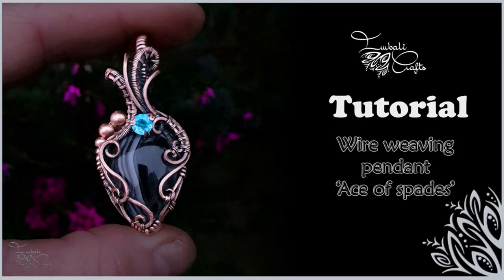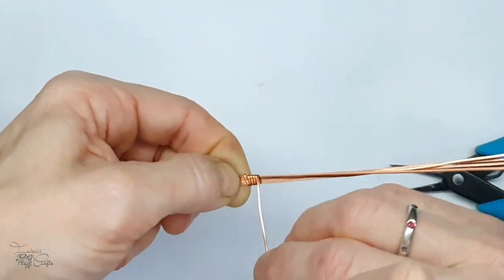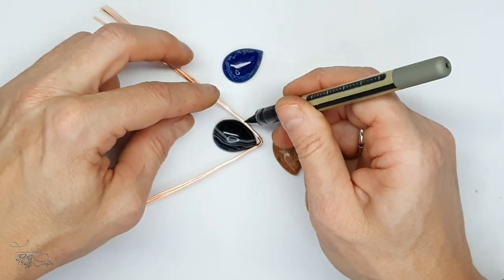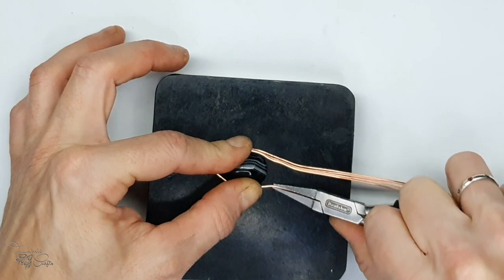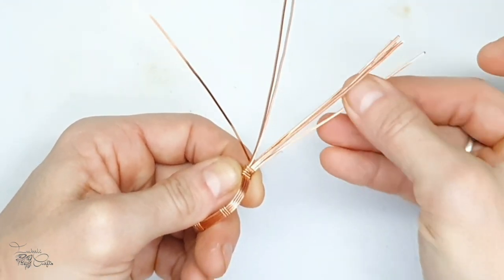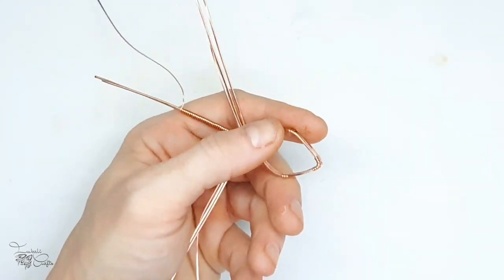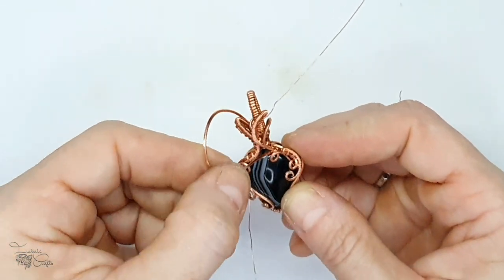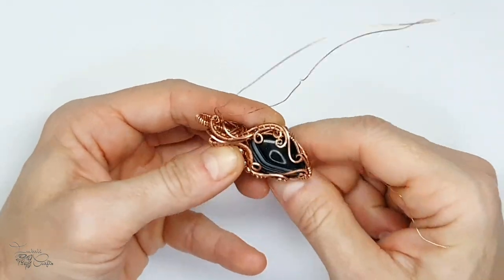Wire wrapping tuorial - Ace of spades wire wrap pendant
Hi Guys, today I want to show you how to create this wire wrap 'Ace of spades' tutorial. I will go over how to make a bezel that seats the stone, a bail and how to embellish your setting with weaves and accents. You will learn how to prong set diamond cut gemstones and how to finish your piece. Have fun! And I hope you enjoy.

We're an artist community (wire and metals) for everyone to share their ideas, post their art, tutorials/events & workshops or ask questions. We are a great buch of artists and have a lot of fun being creative together with challenges and fun projects to create every month.

Materials:
- 1.3 mm (16 ga) square wire
- 0.8 mm (20 ga) half round wire
- 0.8 mm (20 ga) wire
- 0.4 mm (26 ga) wire
- 25 mm oval cabochon
- 12 mm - 15 mm drop bead
-1.5, 2, 3 & 4 mm copper beads

Tools:
- Heavy duty cutters
- Fine tipped flush cutters
- Bent nose pliers (optional)Materials:

- 0.8 mm (20 ga) square wire
- 0.8 mm (20 ga) half round wire
- 0.3 mm (28 ga) wire
- 0.6 mm (22 ga) wire
- 25 mm tear drop cabochon
- 4 mm brilliant cut gemstone
-1.5, 2, 3, 4 & 5 mm copper beads

Tools:

- Bent nose pliers (optional)